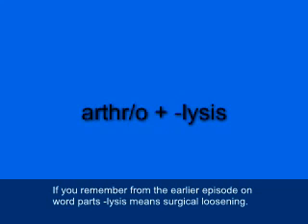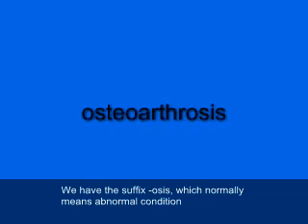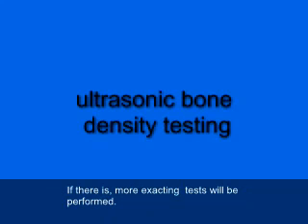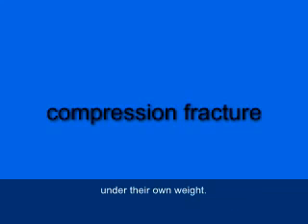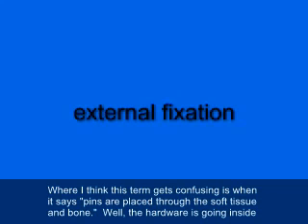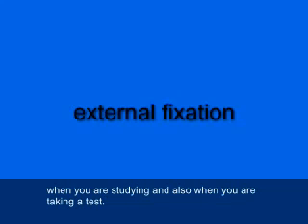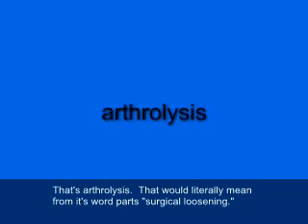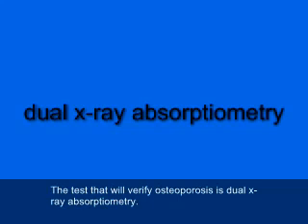Chapter 03 Part 05 Procedures